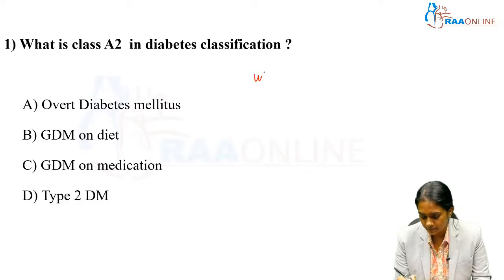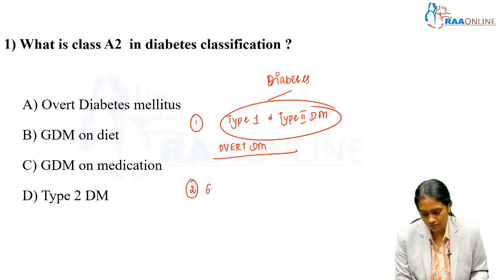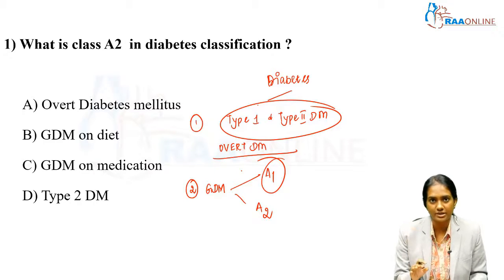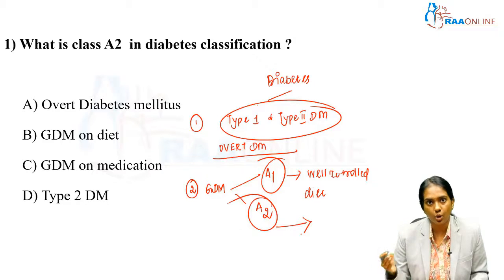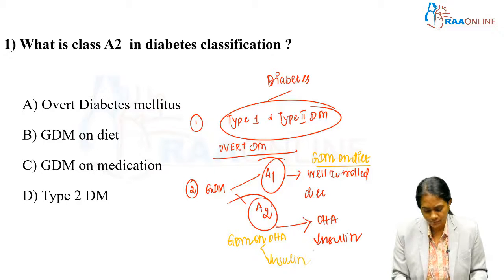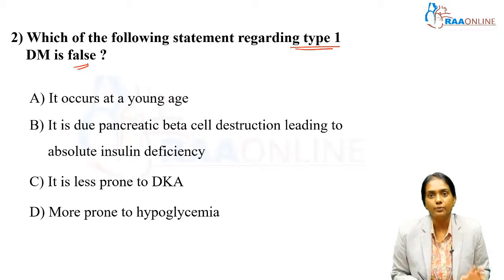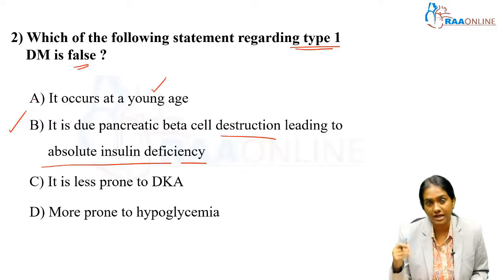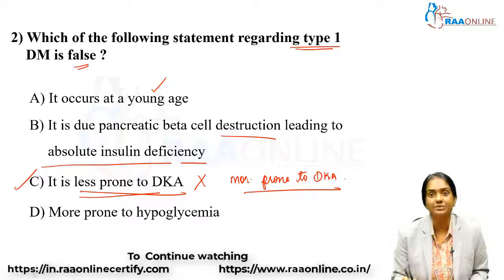Obstetrics and Gynaecology | Diabetes mellitus in pregnancy | Raaonline